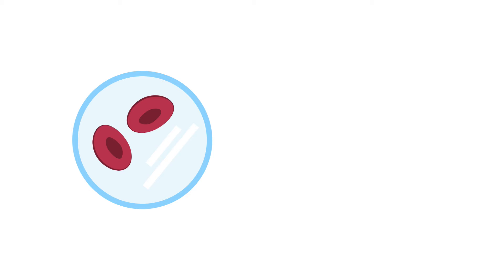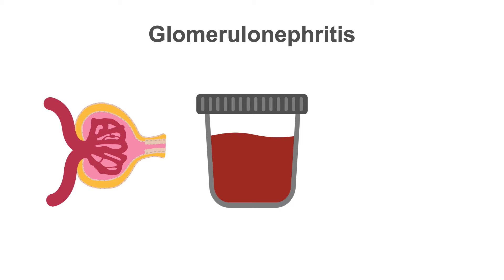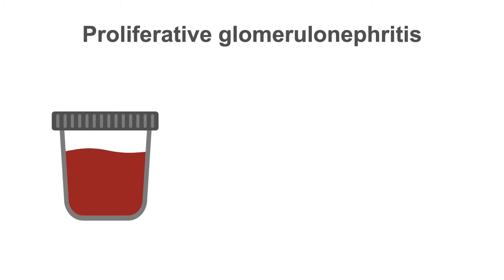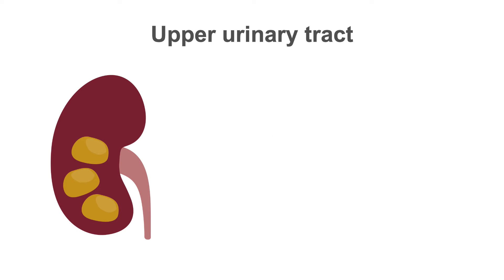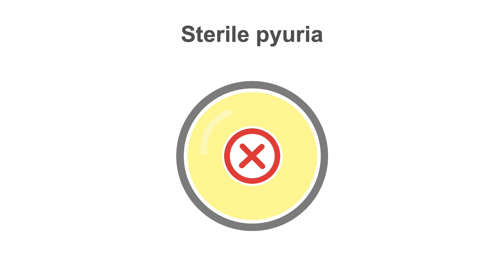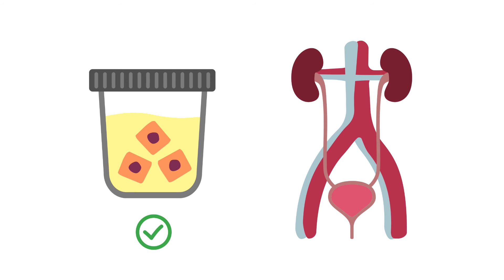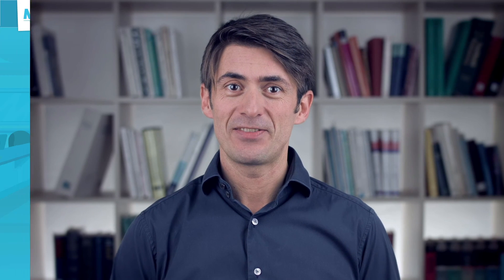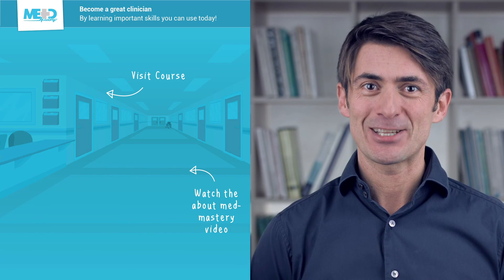Microscopic examination of the urine sediment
In this video, taken from our Kidney Function Test Essentials course, you’ll learn about the various microscopic abnormalities that can be present in the urine. Cells. Casts. Crystals. It’ll all make sense.

Master the ins and outs of kidney function tests. Order and interpret these tests with full confidence knowing that you’ve conquered this critical skill.